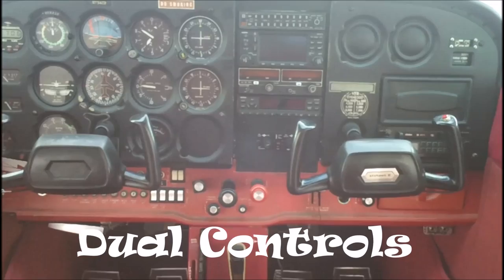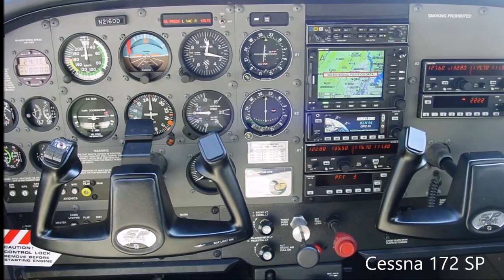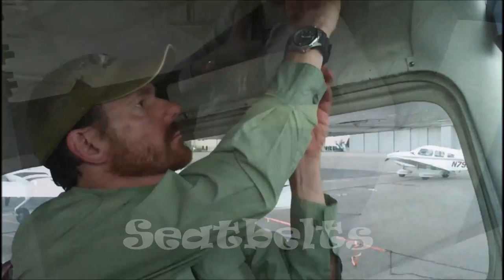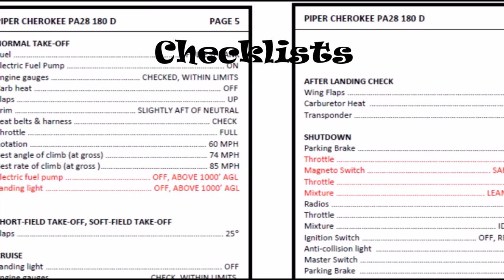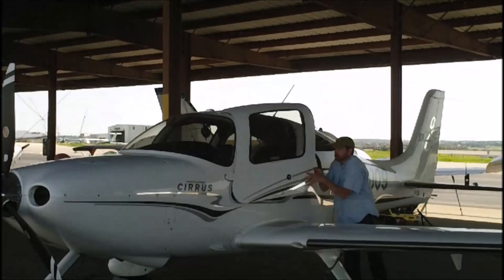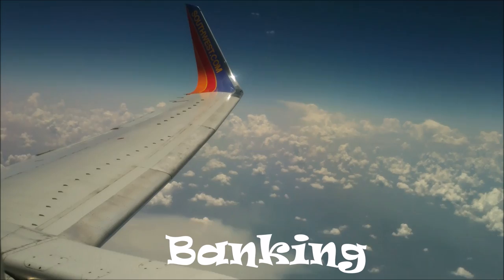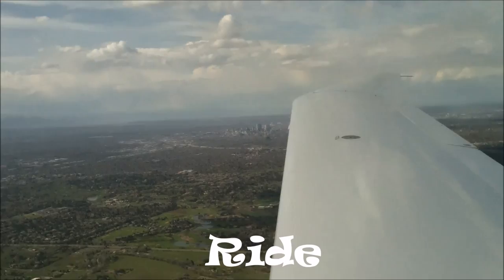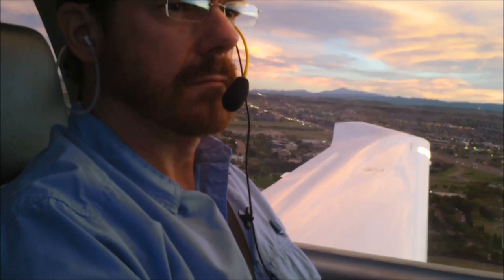What To Expect On Your First Flight In A Small Airplane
Pilots: I put this video together to show to Never-Evers before I take them up.  Feel free to put it on your phone or iPad and use it for the same purpose.  I shot most of the video myself, but I borrowed a spare shot or two as well.  If I used something of yours and you don't want me to, let me know.